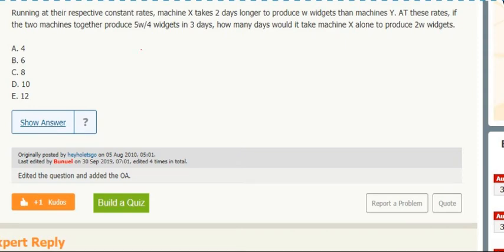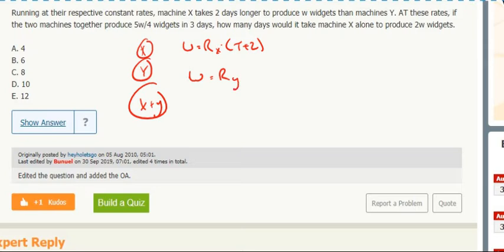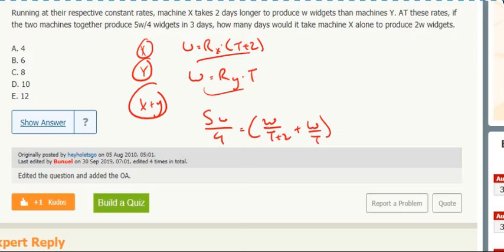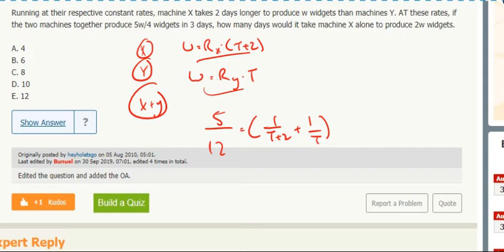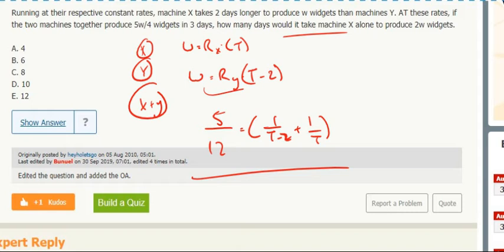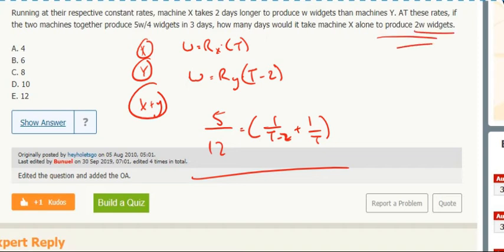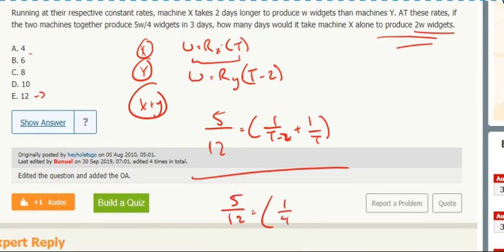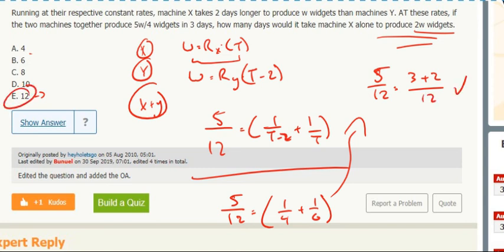Work 26- Running at their respective constant rates, machine X takes 2 days longer to produce w...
Running at their respective constant rates, machine X takes 2 days longer to produce w widgets than machines Y. AT these rates, if the two machines together produce 5w/4 widgets in 3 days, how many days would it take machine X alone to produce 2w widgets.